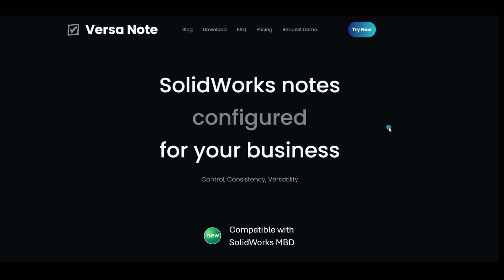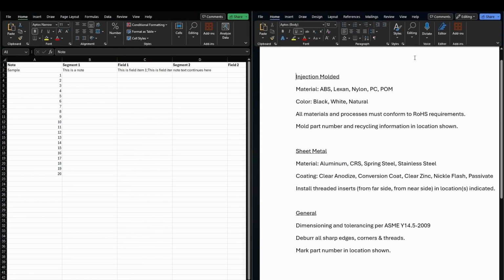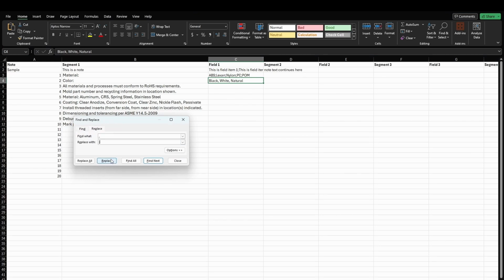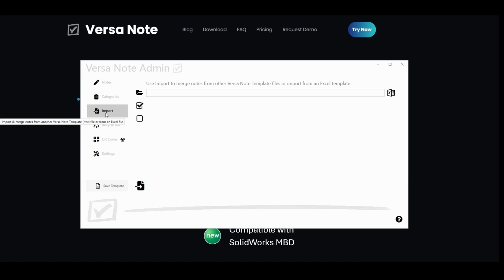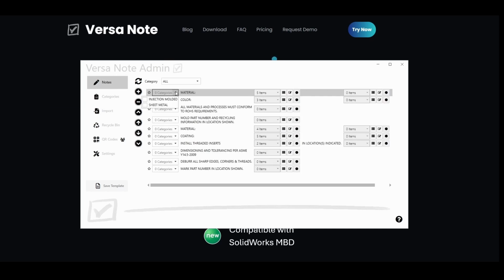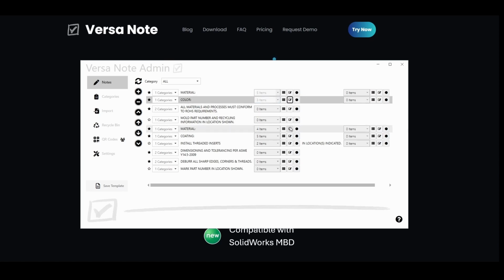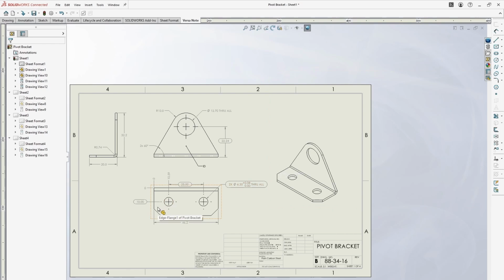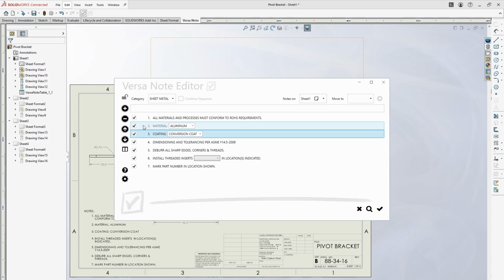Versa Note Import Walkthrough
In this walkthrough we show you how to easily import notes into Versa Note.

Versa Note is an SolidWorks add-in allowing configurable shared notes to be added to SolidWorks drawings & model annotation views (for compatibility with SolidWorks MBD). It also offers advanced features such as linked flag notes, linked custom properties, QR codes, and numerous other advanced settings to control how notes are added and updated.

0:00 - Introduction
0:20 - Generate Excel Template
0:53 - Copy & Format Notes
2:45 - Import into Versa Note
3:15 - Add Categories & Assign to Notes
4:02 - Define Additional Note Settings
5:15 - Add Notes in SolidWorks